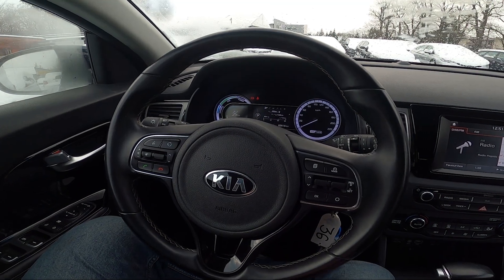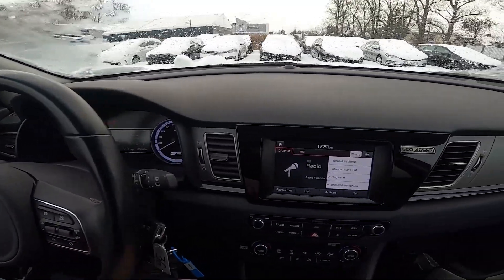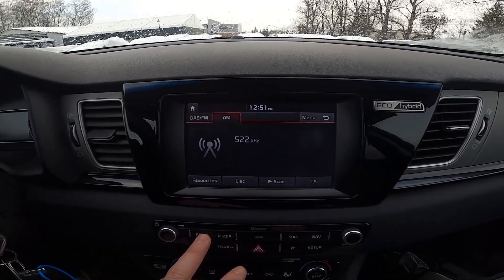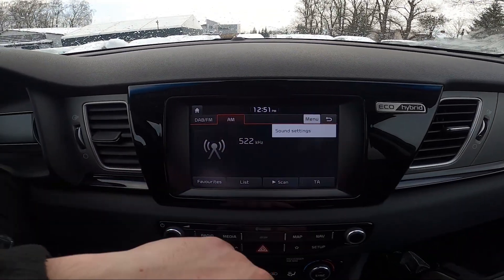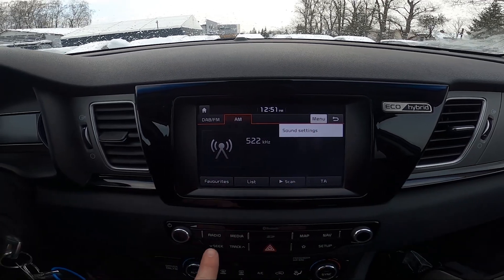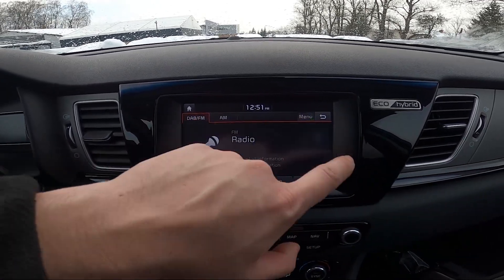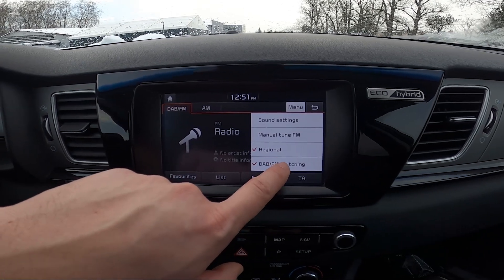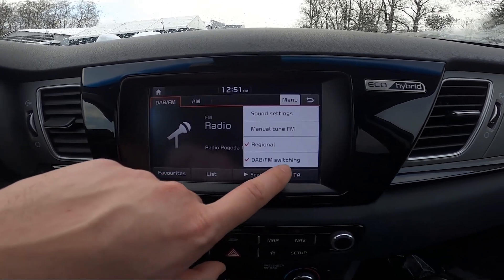How to Enable or Disable Automatic DAB Switching in Kia Niro I ( 2016 – 2022 )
Find out more info about Kia Niro I ( 2016 – 2022 ) :
Would You like to know how to Turn DAB Switching On or Off in Kia Niro I? Thanks to this function Radio in Your car will automatically use DAB function. Follow the video we've provided above to learn how to manage Kia Niro I better!

How to Manage DAB? How to Use DAB? How to Enable Automatic DAB Switching?

Years of Production:

2016 – 2022

Series:

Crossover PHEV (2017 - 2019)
Crossover PHEV Facelifting (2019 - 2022)
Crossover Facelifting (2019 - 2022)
Crossover Facelifting Electric (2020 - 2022)